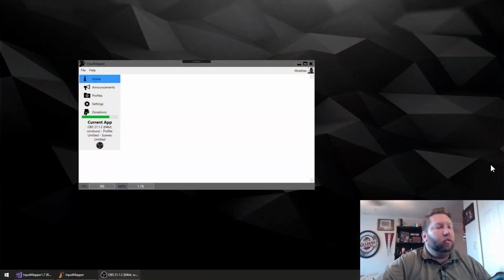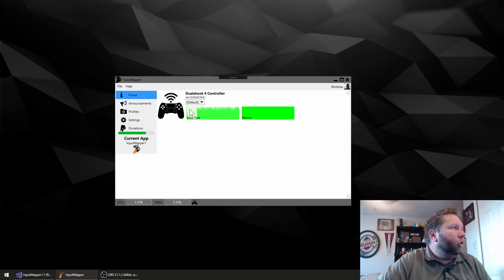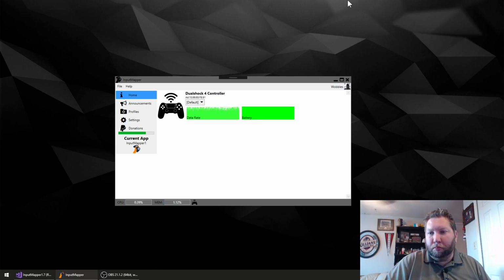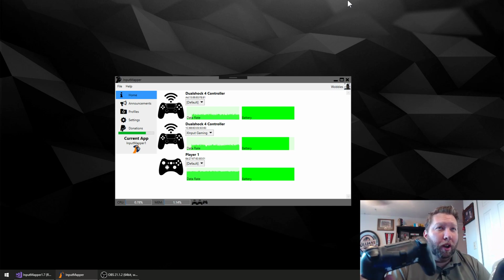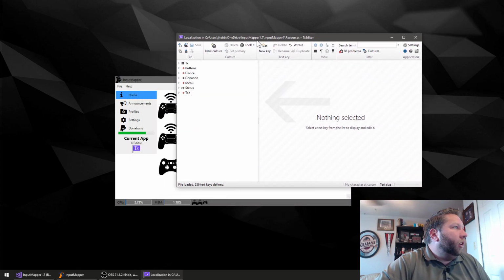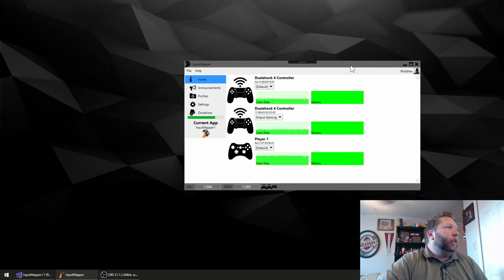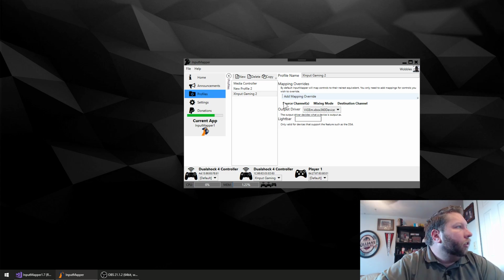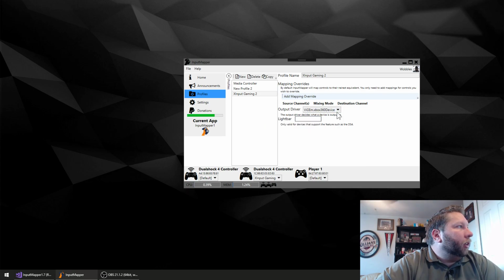Check In: Jun 26 2018 (Data Rate graphs are back!, bug fixes, virtual keyboard and mouse plugin)